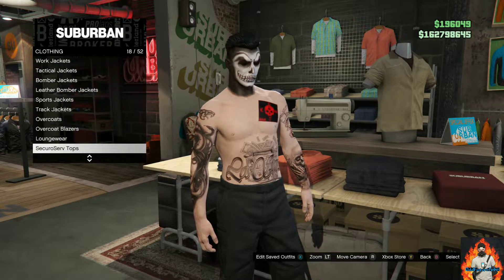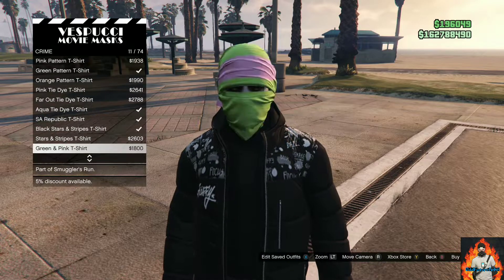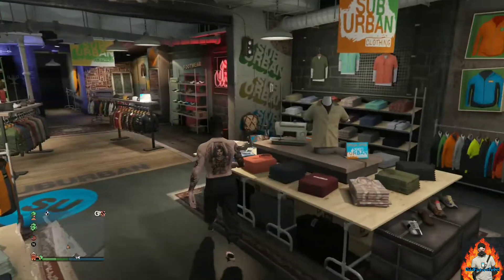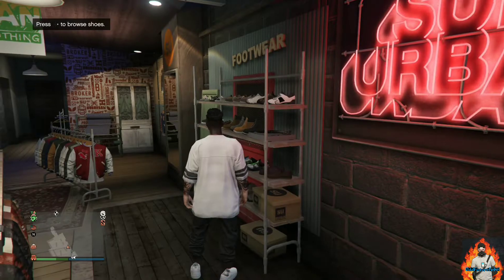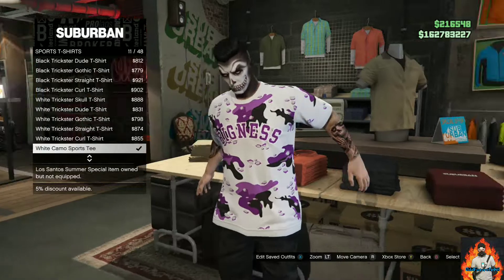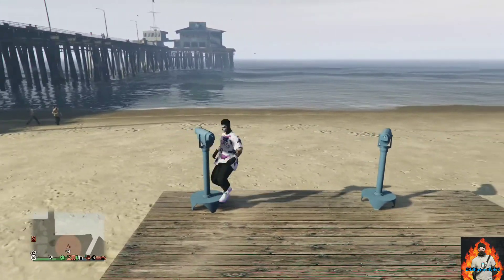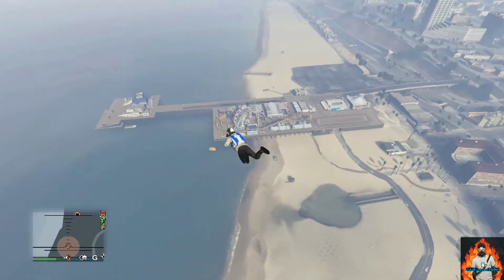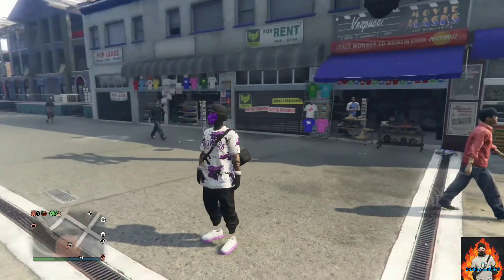3 TRYHARD OUTFITS - GTA 5 ONLINE